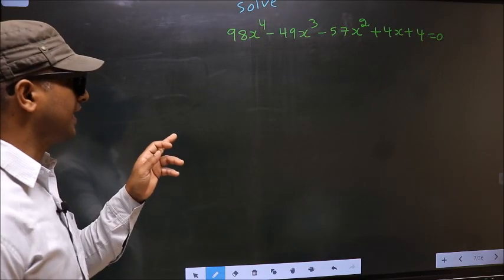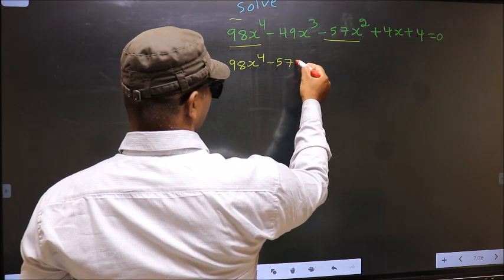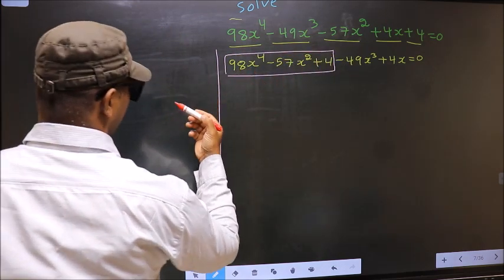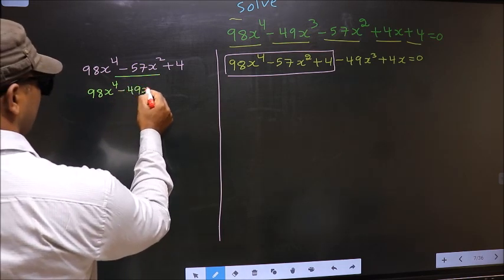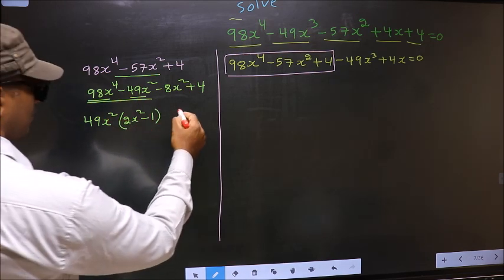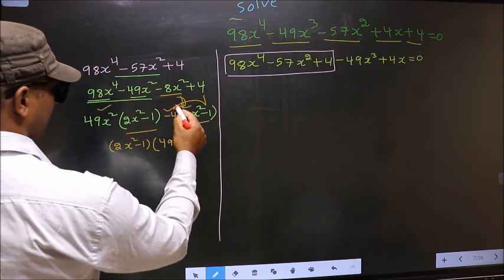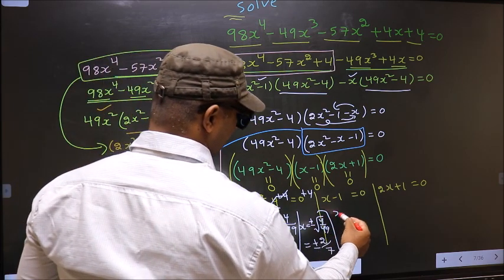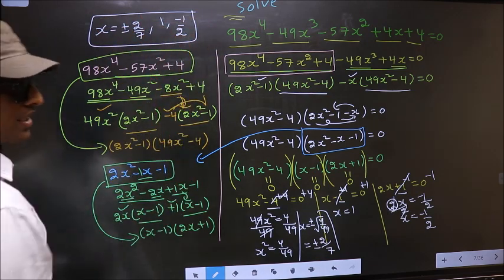Solve biquadratic equation 〖〖98x〗^4 〖-49x〗^3-57x〗^2+4x+4=0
Solve biquadratic equation
 〖〖98x〗^4 〖-49x〗^3-57x〗^2+4x+4=0